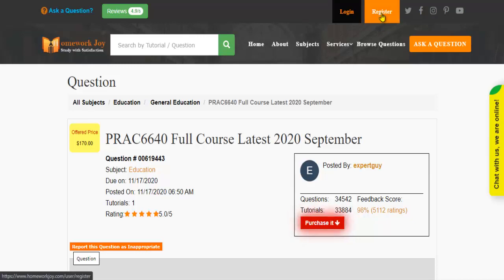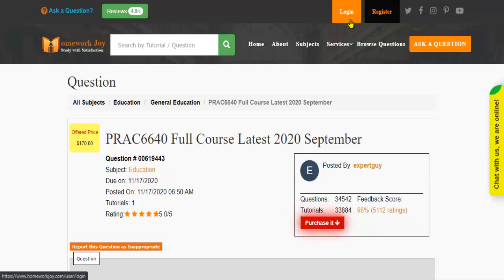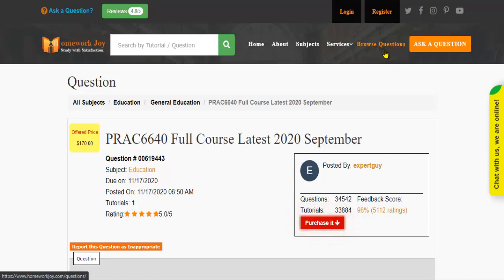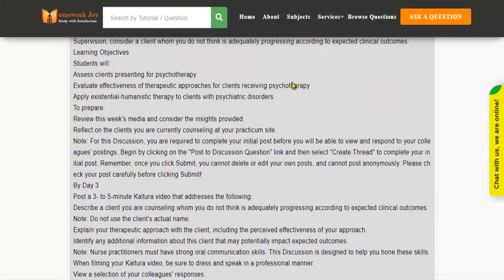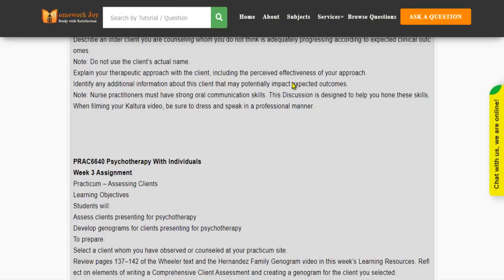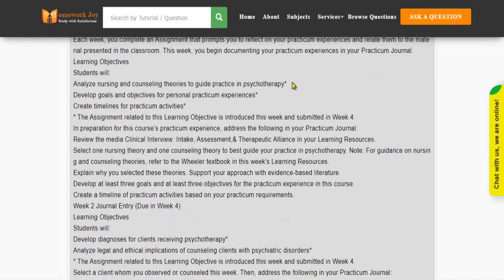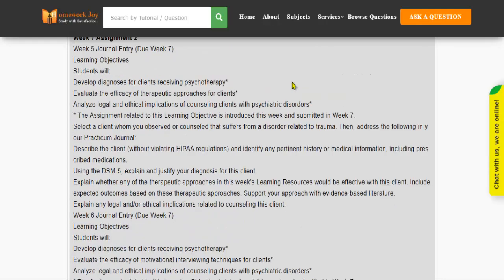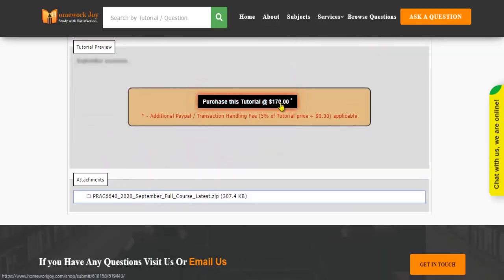PRAC6640 Full Course Latest 2020 September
This tutorial falls under the subject category of education. In this tutorial, you'll find questions based on psychotherapy with individuals. Get instant online assignment help from professionals by looking at the tutorial's preview and its content. If it fulfills your purpose, purchase it with our secured payment methods. We are 24x7 available.